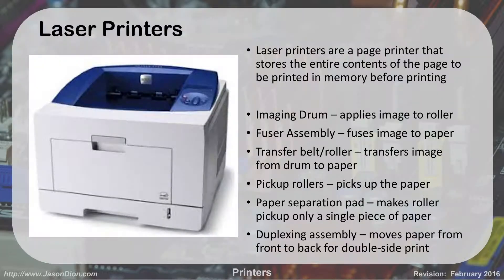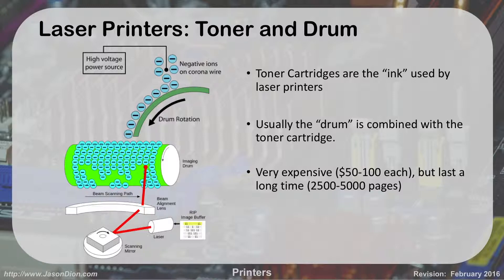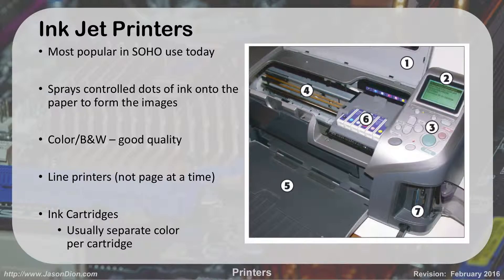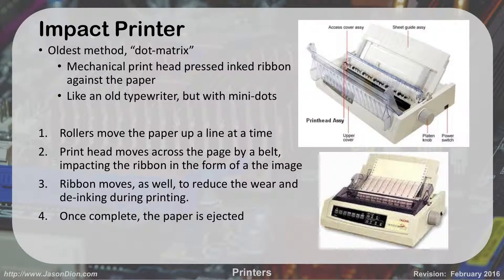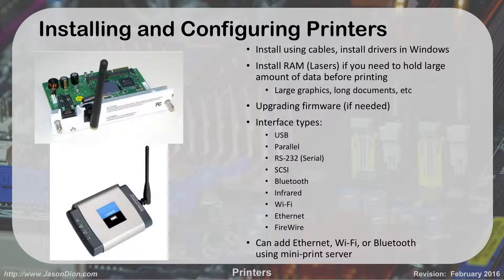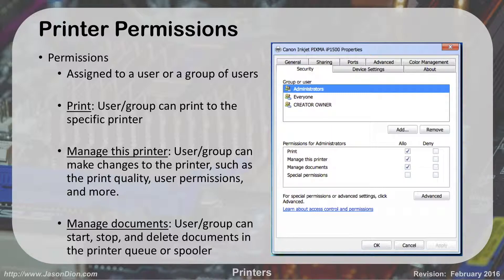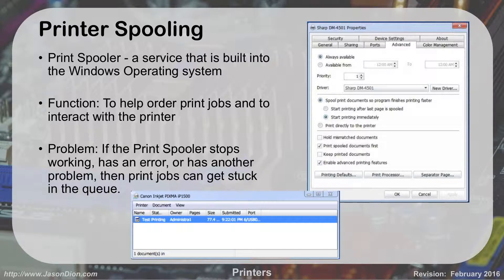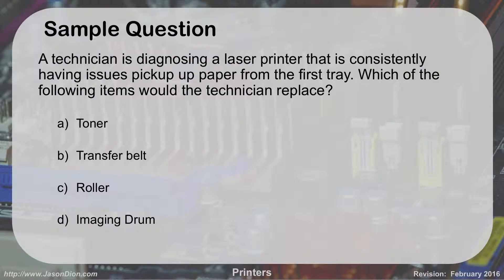25 - Printers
This lesson covers the fundamentals of printers, including Laser, Ink Jet, Thermal, and Impact printing.